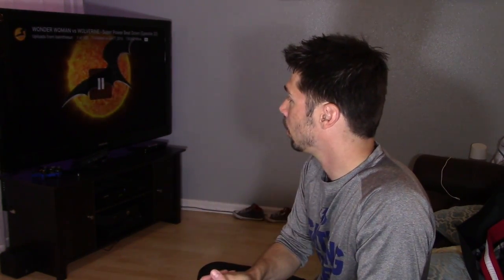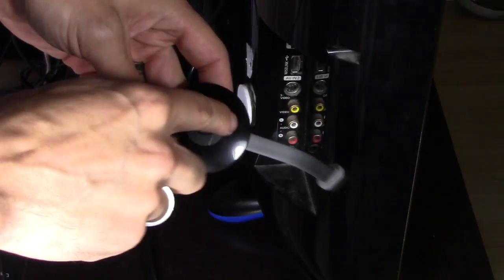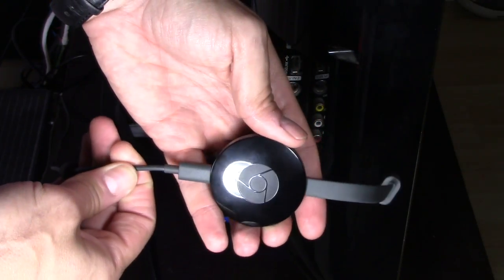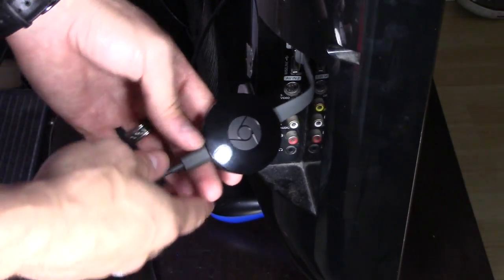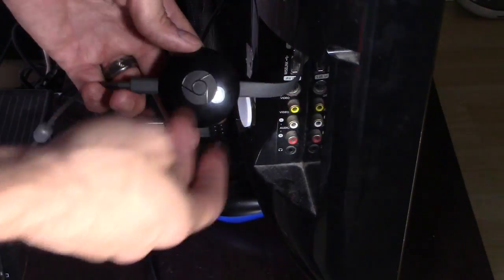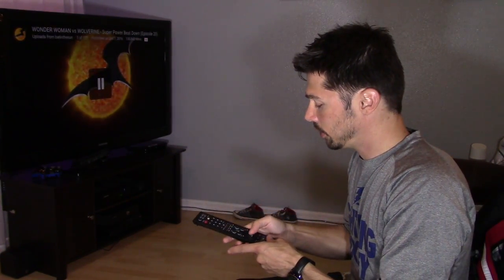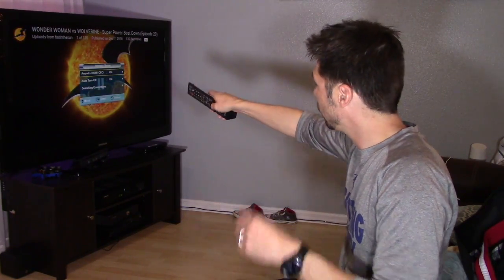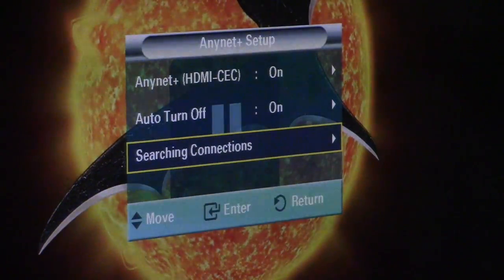How to turn on TV with Google Home Speaker & Chromecast without Smart Hub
Google Home Speaker & Chromecast Setup to turn on TV and switch inputs using voice commands without no smart hub,